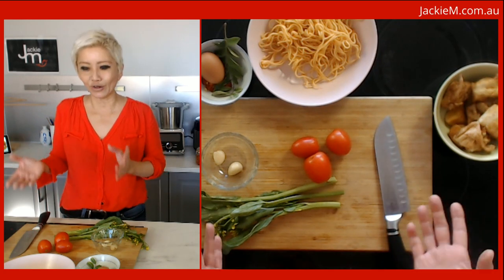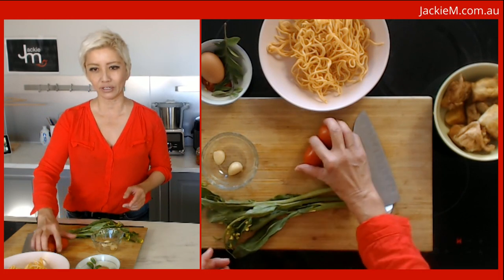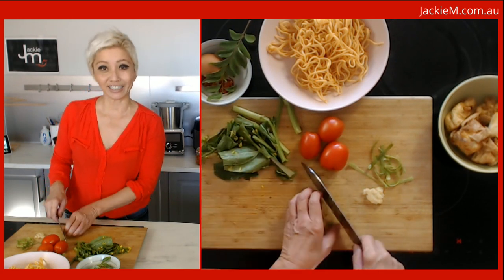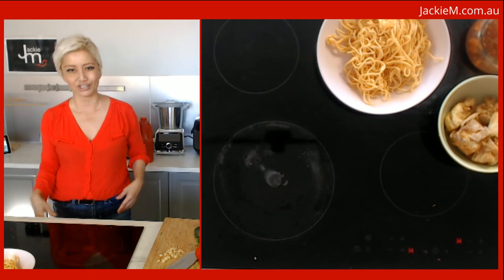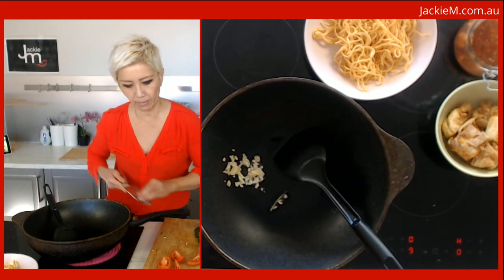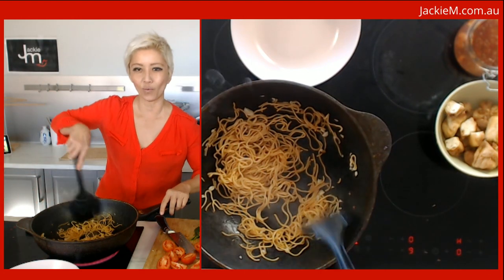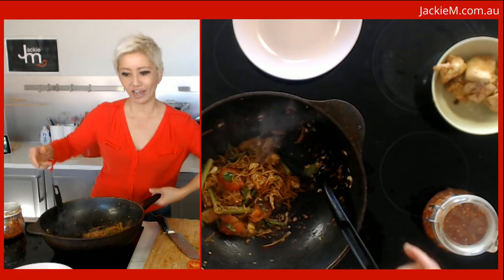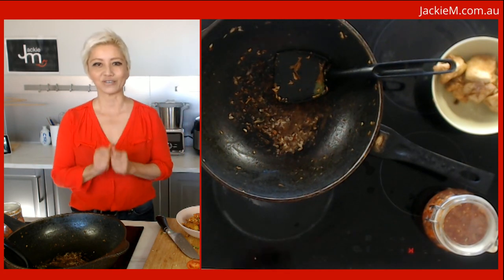How To Cook Easy Mamak Mee Goreng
Let me know if you want the recipe in the comments below.

JACKIE M
Southeast Asian Street Food Specialist

Special thanks to:
LenovoIN